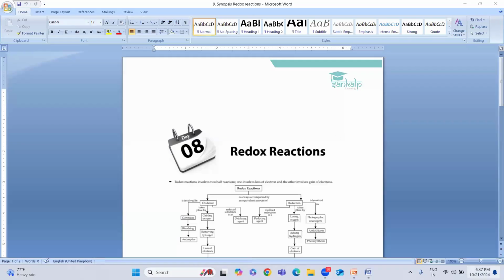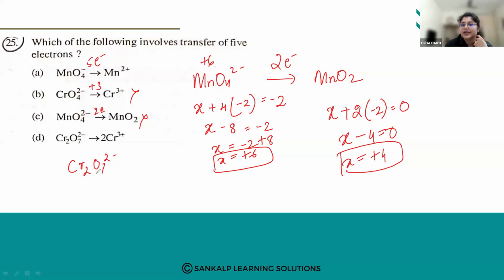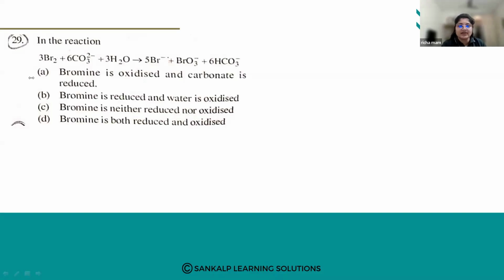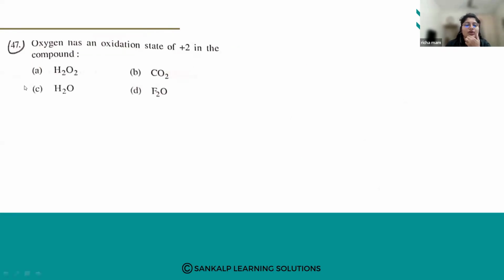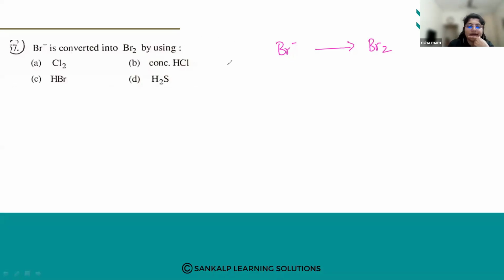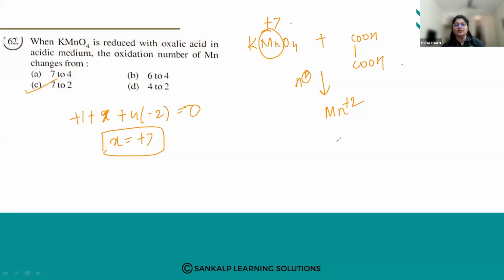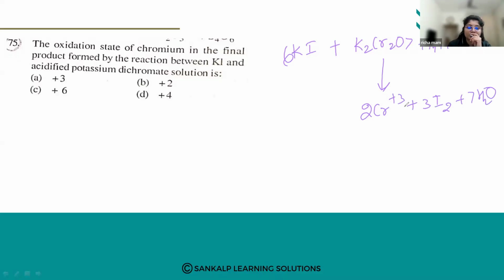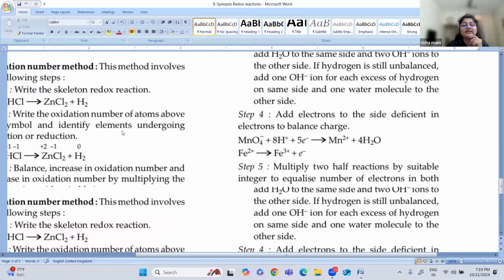Redox reactions - Chemistry - Session 18